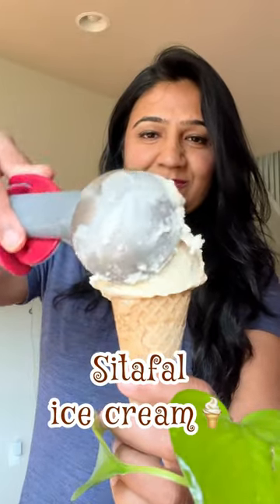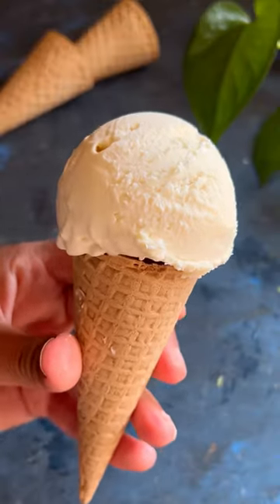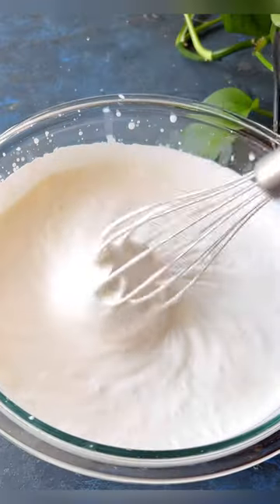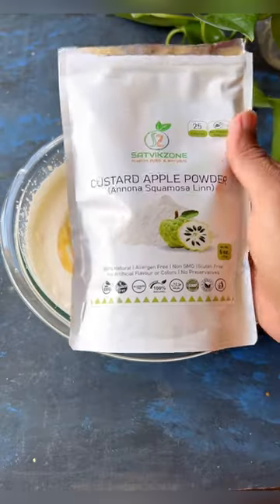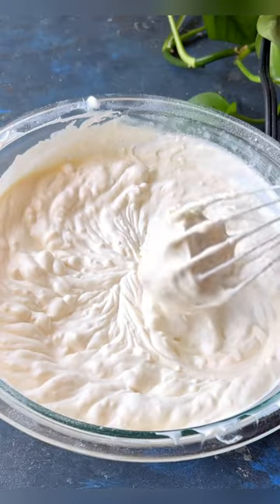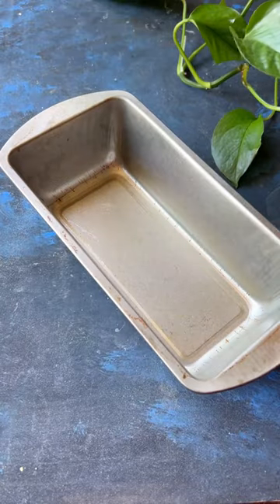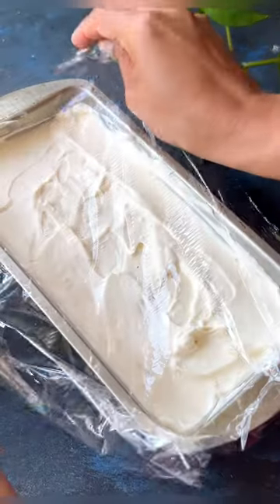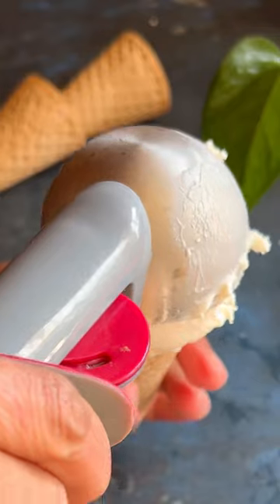Here’s a recipe for a no-churn sitafal ice cream using heavy whipping cream, condensed milk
Here’s a recipe for a no-churn sitafal ice cream using heavy whipping cream, condensed milk, and sitafal powder:
Ingredients:
* 2 cups heavy whipping cream
* 1 can (14 ounces) sweetened condensed milk
* 1/2 cup sitafal (custard apple) powder from @satvik_zone
* 1 teaspoon vanilla extract (optional)
Instructions:
* In a mixing bowl, combine the heavy whipping cream and sweetened condensed milk. Use an electric mixer or whisk to whip the mixture until it forms stiff peaks.
* Gradually add the sitafal powder to the whipped cream mixture. Make sure to sift the powder before adding it to remove any lumps. Gently fold it in using a spatula until well incorporated.
* If desired, add the vanilla extract to enhance the flavor of the ice cream. Fold it into the mixture.
* Pour the sitafal ice cream mixture into a lidded container or a loaf pan.
* Cover the container with a lid or plastic wrap and place it in the freezer. Allow the ice cream to freeze for at least 6 hours or overnight, until it becomes firm.
* Once the sitafal ice cream is completely frozen and firm, remove it from the freezer and let it sit at room temperature for a few minutes to soften slightly. This will make it easier to scoop.
* Serve the sitafal ice cream in bowls or cones, and enjoy the creamy, sitafal-flavored treat!
Remember to store any leftovers in a covered container in the freezer.